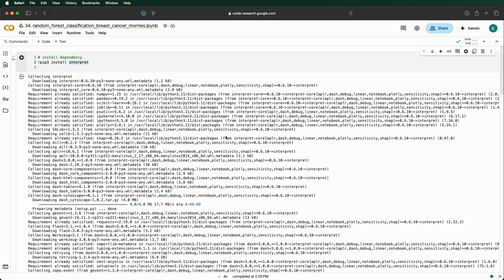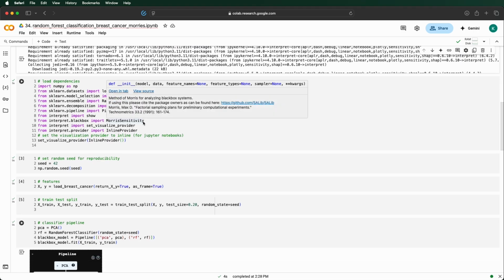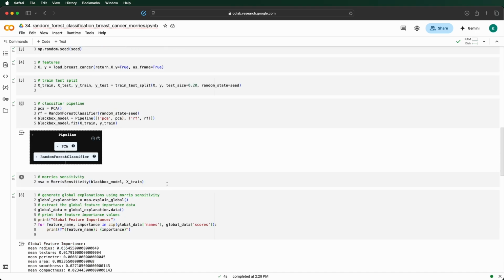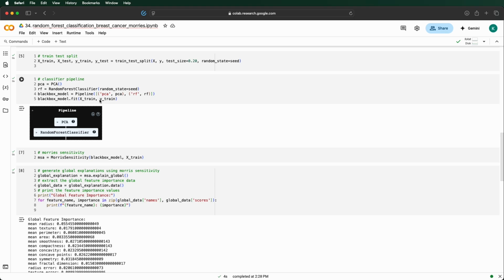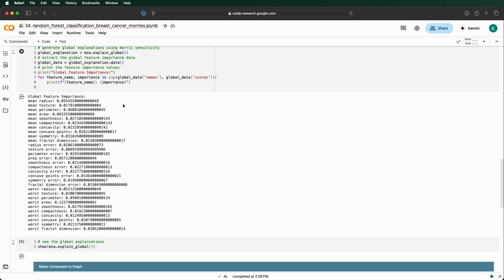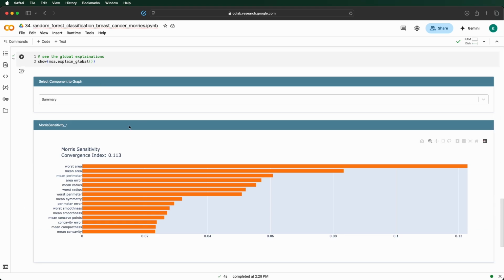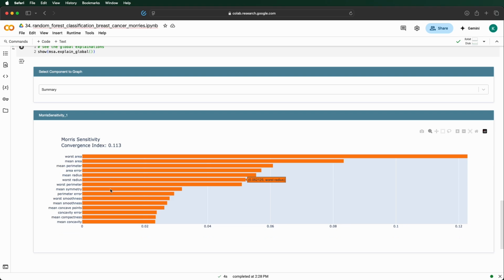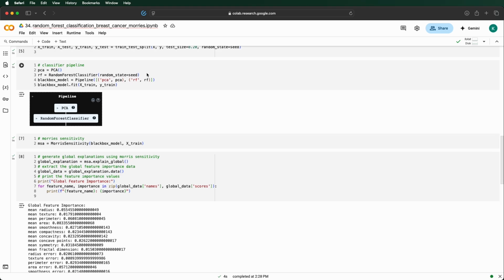34. Random Forest Classification | Breast | Morries Sensitivity Method | Notebook | Python